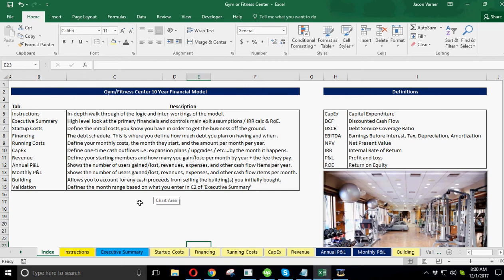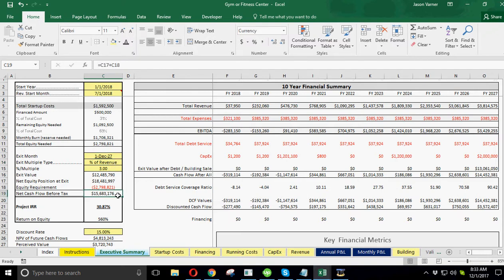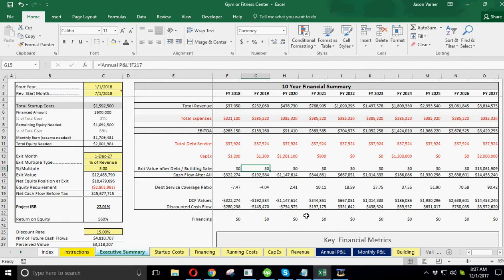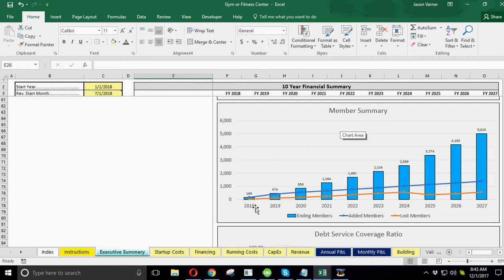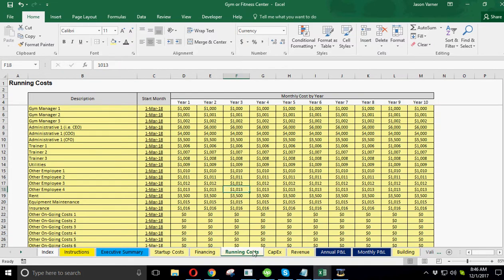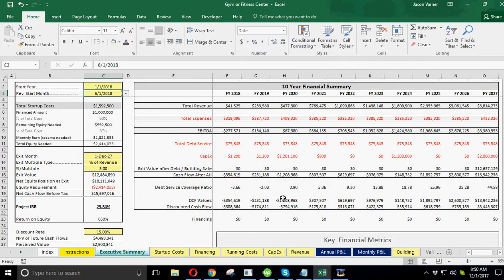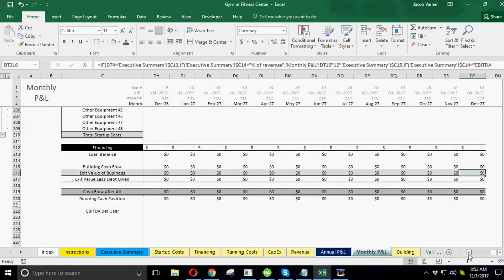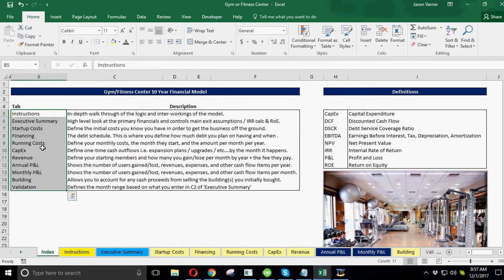Start a Gym/Fitness Center - Financial Model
A great way to walk through you financial planning for a new gym or fitness center. Plenty of dynamic assumptions so you can build and visualize various plans based on different member performance and cost scenario.